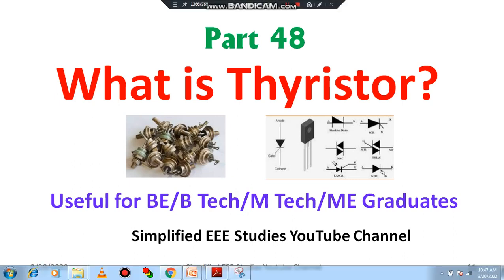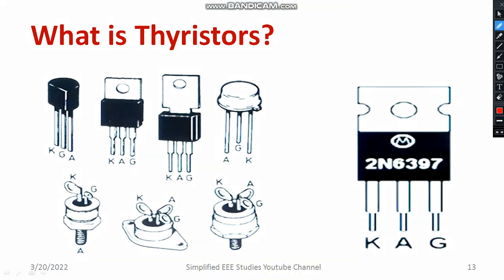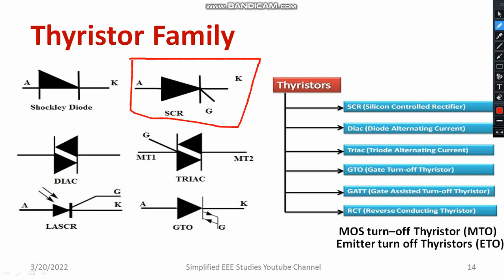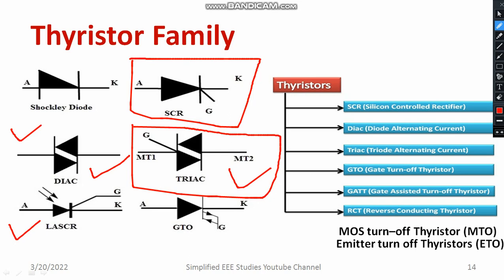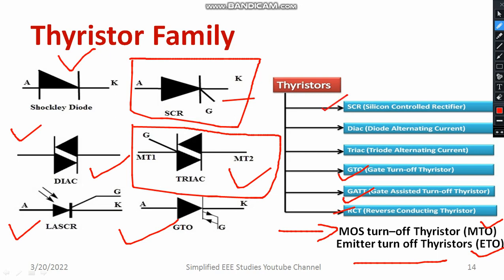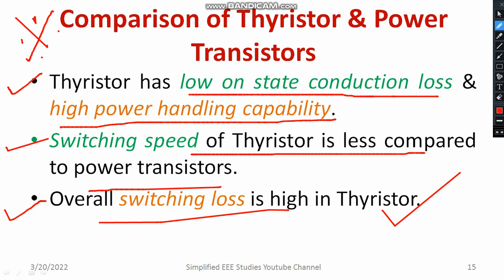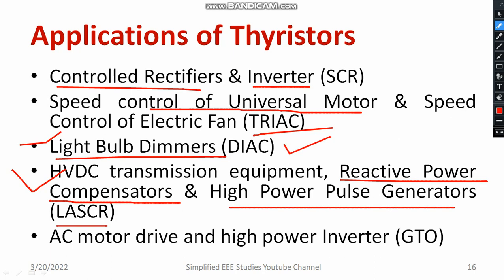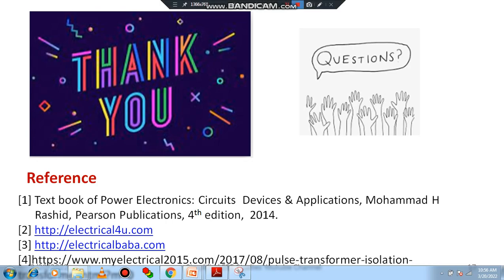What is Thyristor? Thyristor famlies SCR TRIAC GTO DIAC Overview Comparision of Thyristor Transistor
Dear all,
In this video, I've explained the basics of Thyristor.

(Theory)

Kindly ask in case of any clarifications.